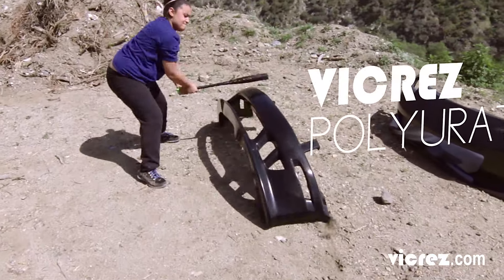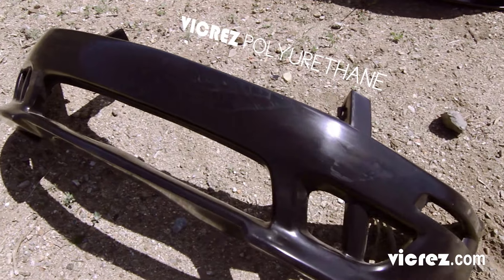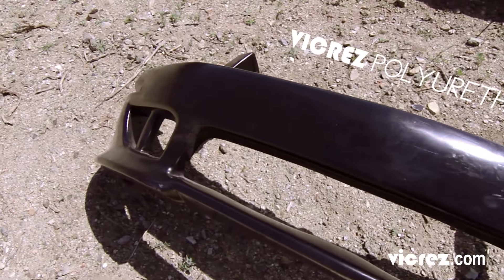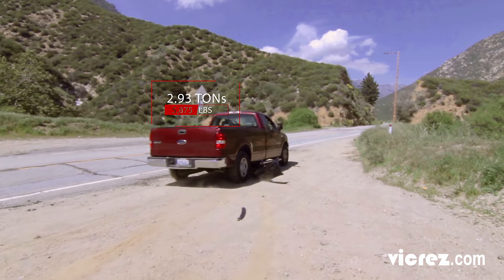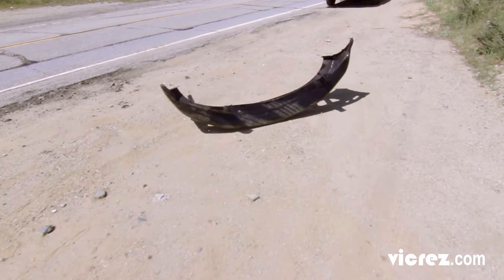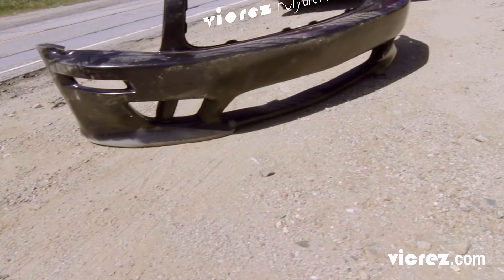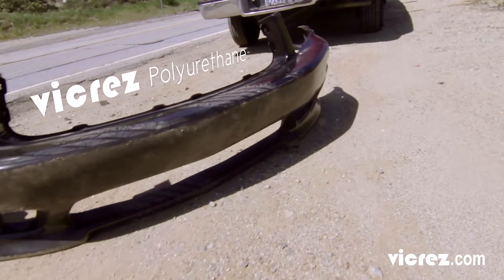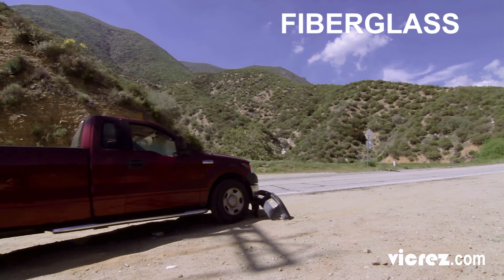Why Everyone Chooses Our Vicrez Body Kits Over Fiberglass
Produced by Benjamin Villacrez (Production & Post production)

Polyurethane ( urethane ) vs Fiberglass

★ About Vicrez.com:
Vicrez.com is an online shop that strives to always provide the best online shopping and customer service experience. Currently, we are selling auto parts and aftermarket parts such as body kits, Fascia, hoods, bumpers, fenders, side skirts, tonneau covers, automotive lights,and much more. Moreover, we are looking to expand selling in other categories in the future to provide a great online buying experience in a greater scale.

Vicrez Urethane bumper, side skirts rocker panels ground effects, front lip, front bumper cover, rear bumper

duraflex body kits
body kit shop near me
cheap body kits